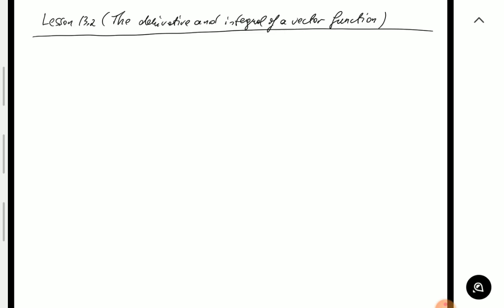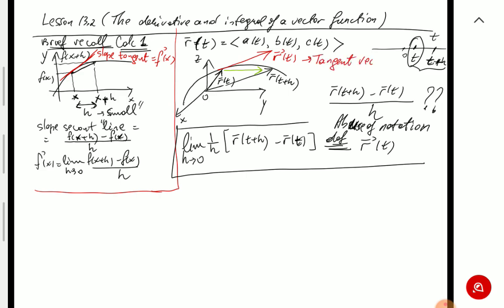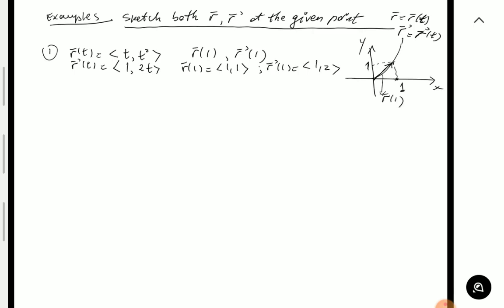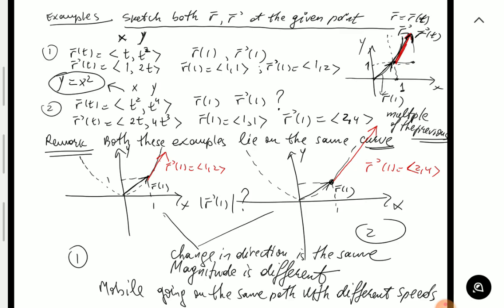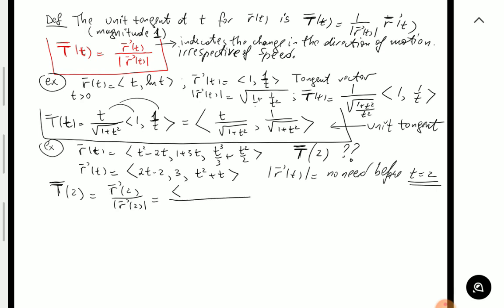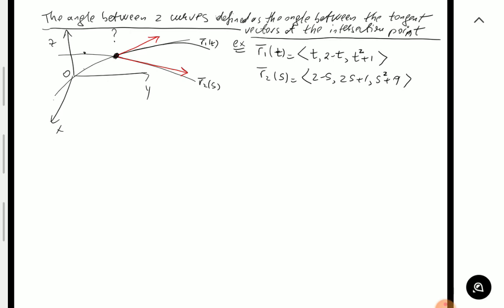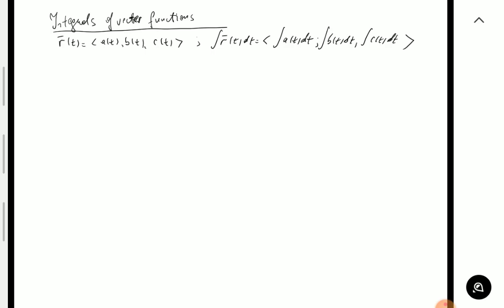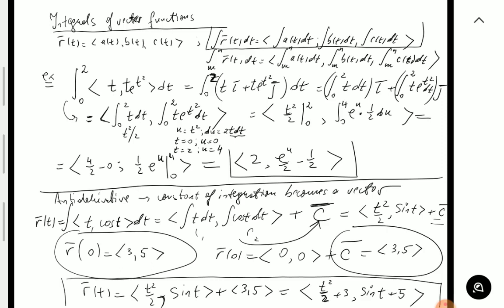Lesson 13.2 (Derivatives and Integrals of Vector Functions)